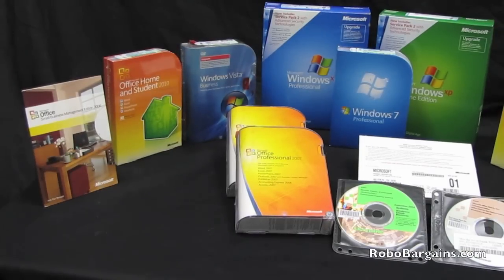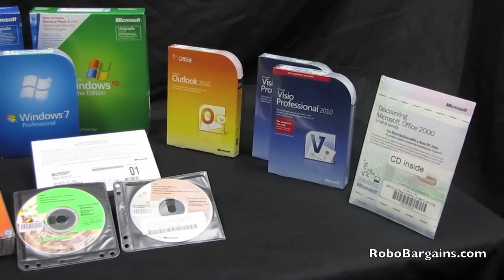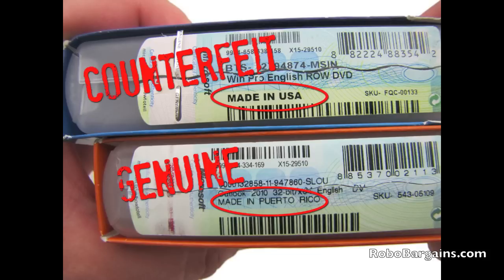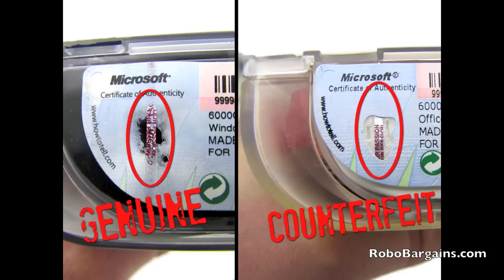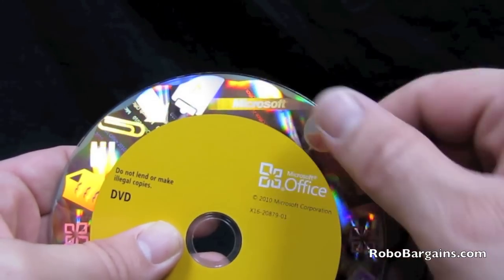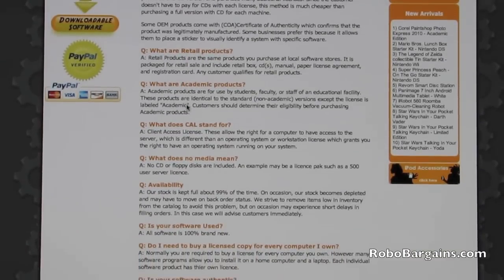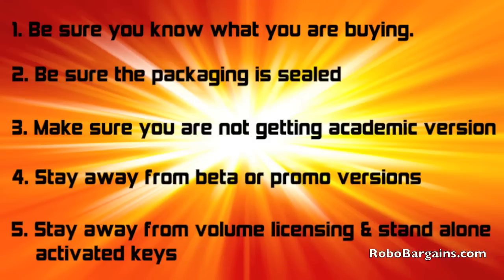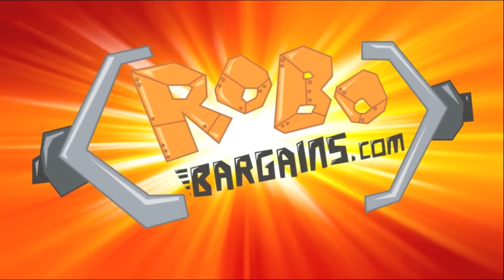Guide to buying genuine Microsoft Windows/Office software (A lesson in spotting counterfeit)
There's a lot you need to know about when purchasing Microsoft products. Having counterfeit software is illegal and will cause errors on any computer that uses the software.  In many cases, it will simply cease to function after a couple of months.  If the software is an operating system, you could imagine how terrible this would be.  Most people are unaware of the amount of counterfeit software being sold online.     Not only is there a lot of counterfeit software being sold, but there are a lot of Microsoft products that are being misrepresented in terms of their licensing and usability. The purpose of this video is to educate YOU, the buyer on how to make a wise purchasing decision.
Some counterfeits are fairly easy to spot (show an obvious terrible counterfeit.  However, many of the ones that you will see online will be much more difficult to spot. But with this video, it will make it makes it easy for you to become an expert at detecting fraudulent software.
Here are a few quick tips on how to identify counterfeit products. (close up demonstration on products here)
1. This may be surprising, but genuine Microsoft office and operating system products always say "Made in Puerto Rico" on the COA label. Counterfeits will usually say "Made in USA" or "Made in Singapore". (zoom camera in on Retail copy). Now, here's a counterfeit. (zoom in on product). See where it says "Made in USA?"
Also, notice how the port hole is clean cut? You should be able to see little fibers (shown here in this example). And inside that you will see that the simulated thread is visible through a cut out rectangle rather than interwoven (shown here).
2. Now for the actual disc itself. All Microsoft products will always have the holograms embedded into the disc, whereas counterfeits will actually have a label placed over the disc. If you run your finger around the edge of the disc you can easily feel the difference.
These are the major red flags to look out for. for more information and a link to Microsoft's "How to tell tutorial".
Aside from the issues of counterfeit, there are other things we strongly advise buyers to take into consideration when purchasing. Most of these are versions of Microsoft products that buyers should typically stay away from, especially due to licensing complications.
And here are a few buying tips.
1. Be sure you know what you're buying. Call or email the seller and ask them specific questions.
2. Be sure the product has the genuine Microsoft COA seal. With open box or used software, there is no way to know if the product key was used or not.
3. Make sure you're not buying academic versions, as they are not licensed for home or business use.
4. Stay away from beta or promotional versions. These versions may not be complete and are not intended for the general public.
5. Stay away from volume licensing and computer stand alone activated keys. These may work for you for a little bit, but it's illegal and will likely stop working the first time windows update runs.
All of the Microsoft software sold at RoboBargains.com is guaranteed 100% genuine. Please call us if you have any questions. We hope this helps!